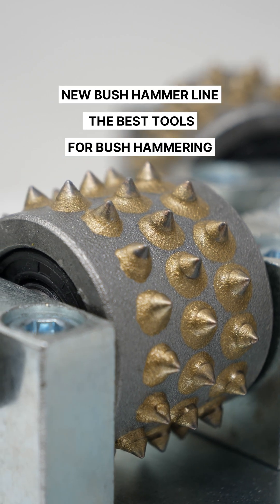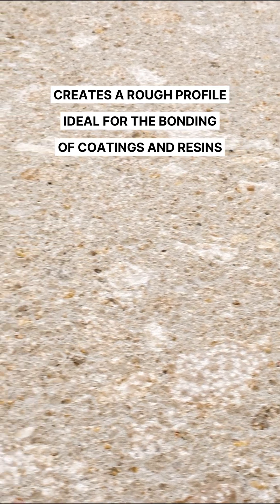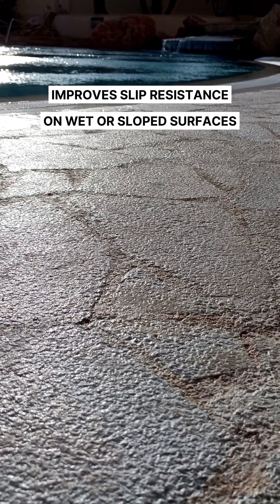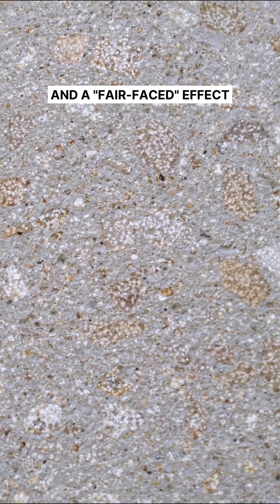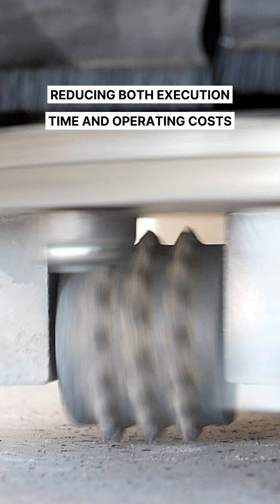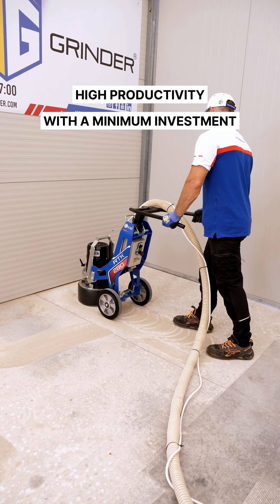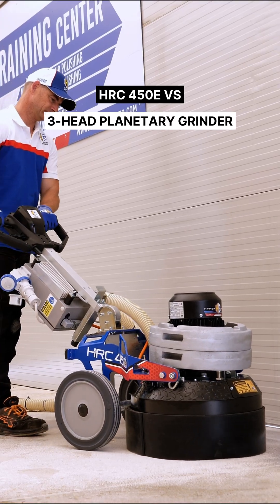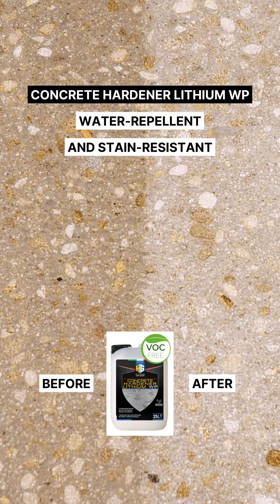Bush Hammer by HG Hyper Grinder: Professional Solutions for Concrete and Stone Surface Treatments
e Bush Hammer line by HG Hyper Grinder offers high-performance tools for bush hammering, scarifying, and sandblasting concrete, stone, aggregate, and industrial flooring. Perfect for quickly removing resins, adhesives, and paints, these professional tools create non-slip surfaces on materials such as concrete, marble, granite, and natural stone.

Thanks to advanced technology, Bush Hammer discs provide perfectly uniform finishes in just one pass and can be used both wet and dry. The convenient quick-attach system ensures fast and easy installation directly onto grinders.

Available in various sizes and grit types (coarse, standard, and fine), Bush Hammer discs meet every operational need, from rough surface preparation to refined finishes. They are ideal for preparing surfaces prior to resin application and achieving sophisticated aesthetic effects, such as an "exposed face" finish on prefabricated panels.

Watch our video to discover how to maximize the potential of HG Hyper Grinder's Bush Hammer discs, achieving excellent results with minimal investment and maximum operational efficiency.